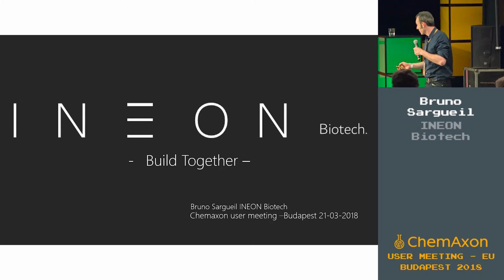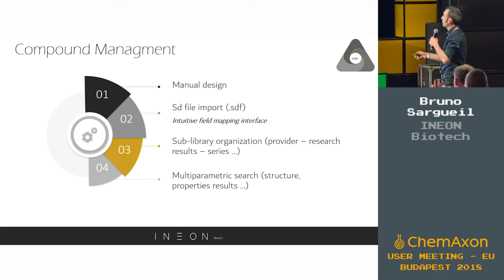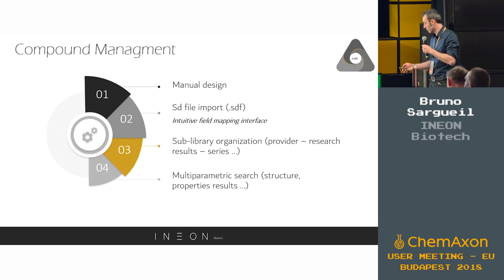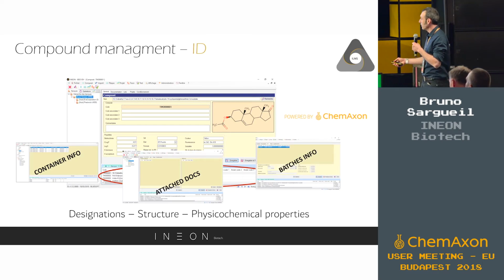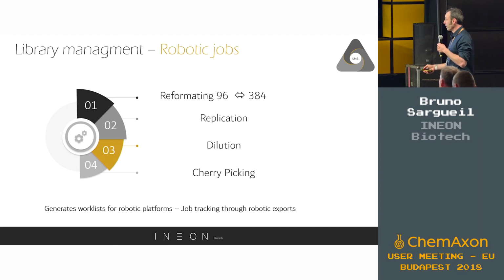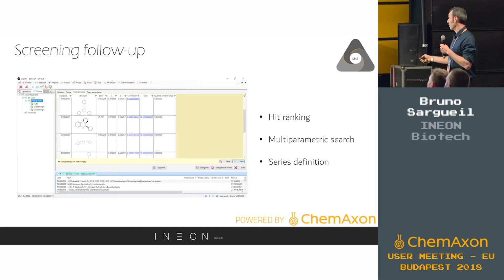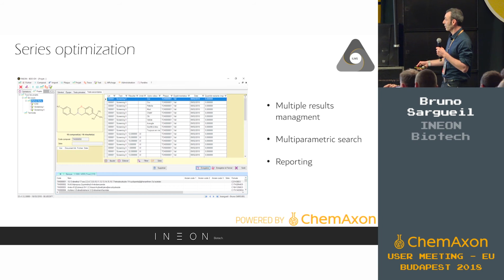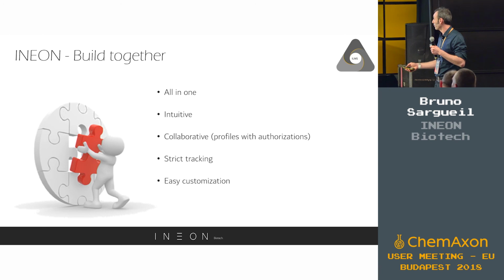Bruno Sargueil (INEON Biotech): Build Together